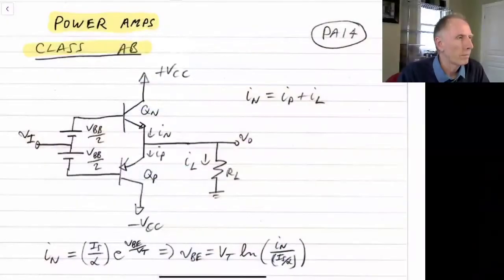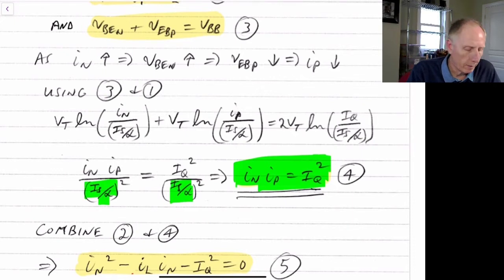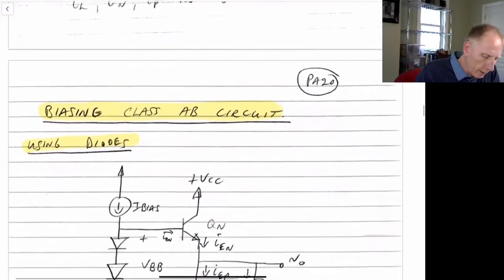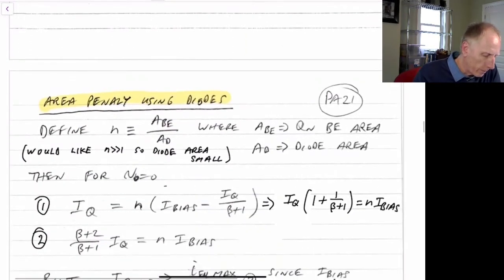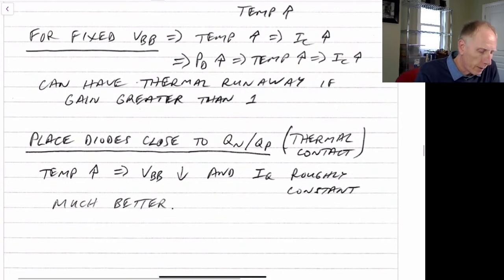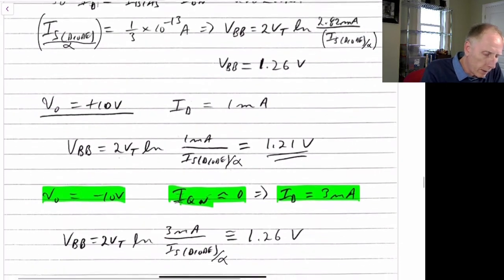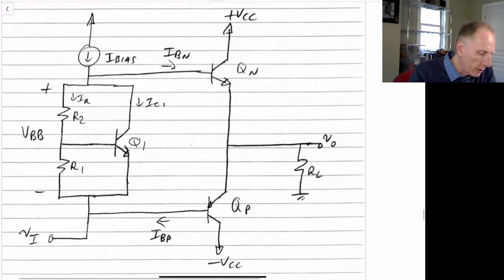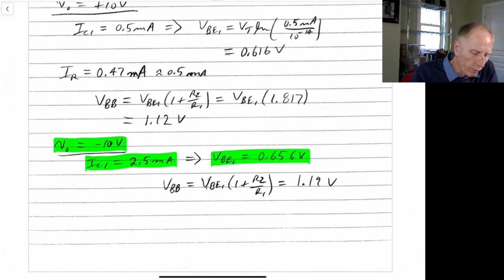Analog Electronics 2 - Power Amps - Class AB